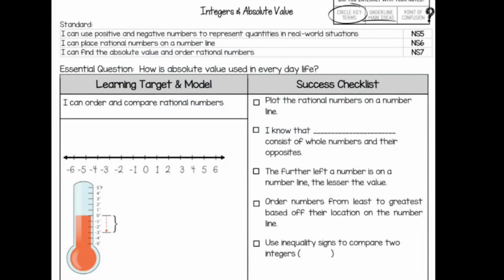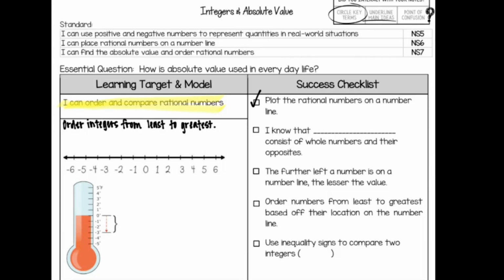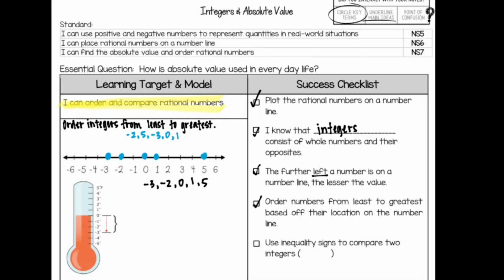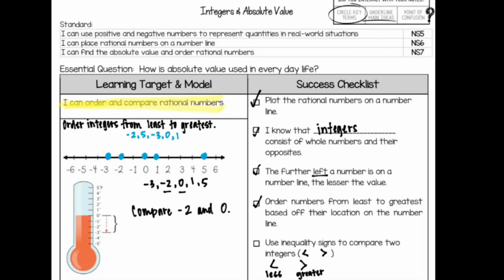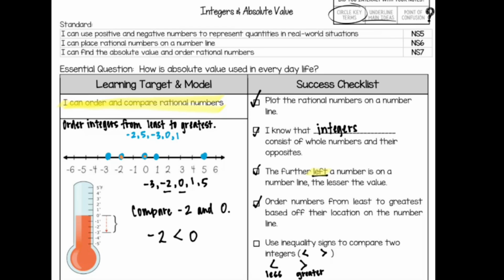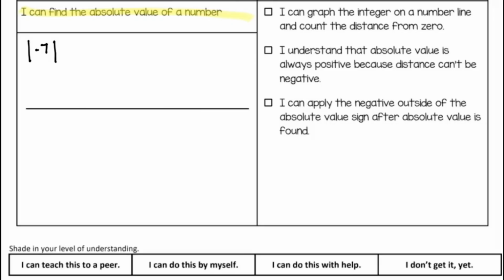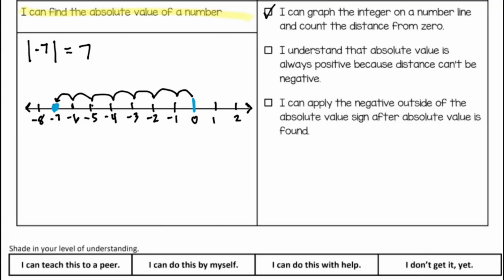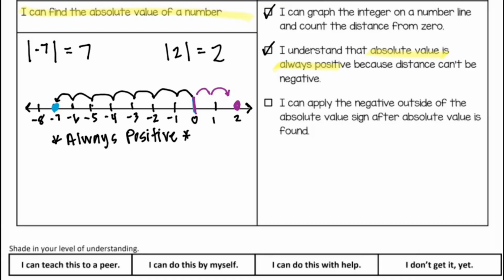Video Lesson Absolute Value